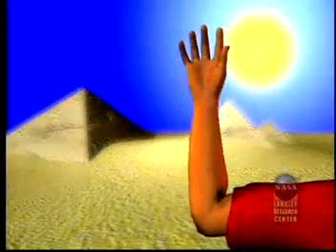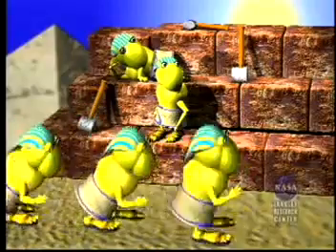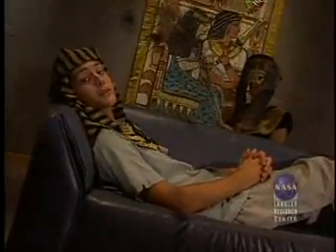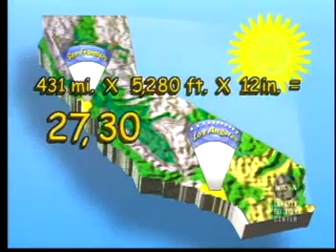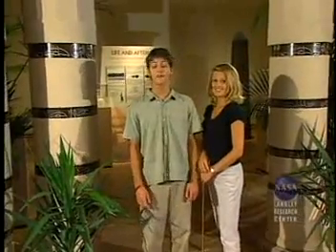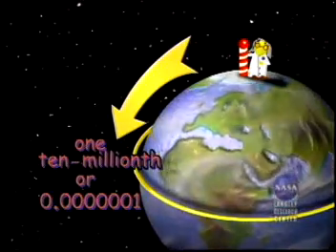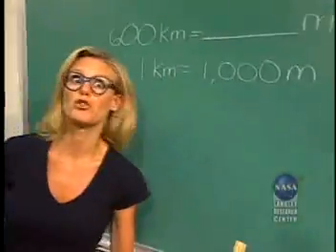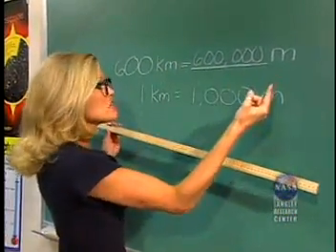Metric and Standard Measurement Systems